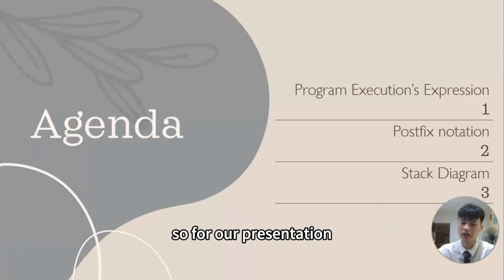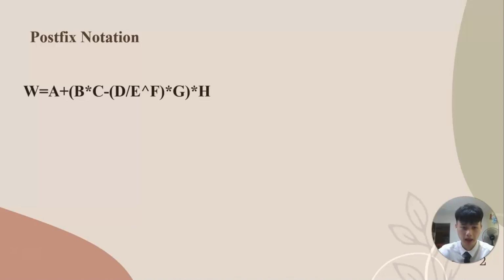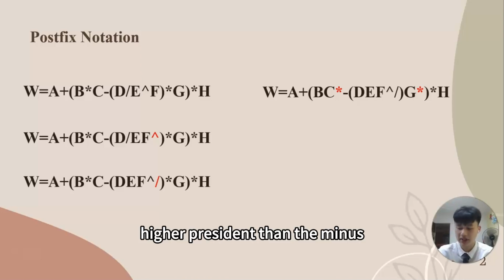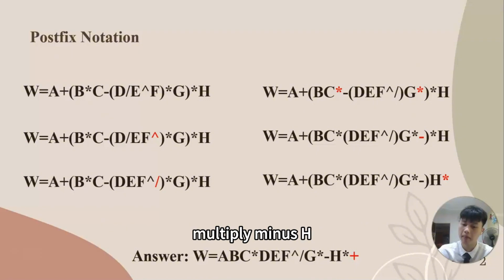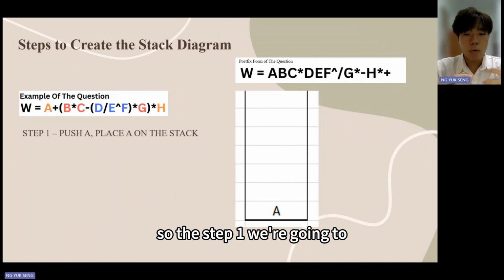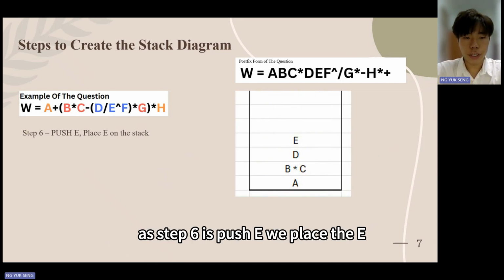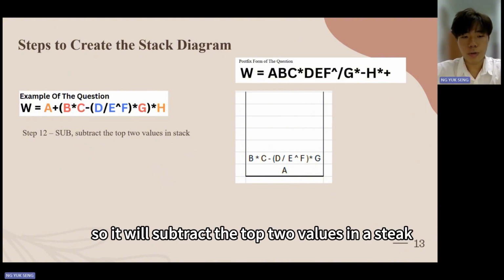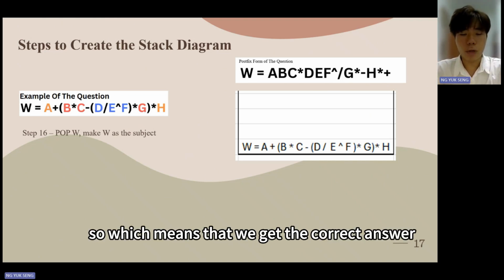DCA5231 Assignment D6 Group4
DCA5231 Computer Architecture - Group 4
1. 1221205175 Bryan Chu Chin Ann
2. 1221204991 Ng Wen Kai
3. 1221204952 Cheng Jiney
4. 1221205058 Ng Yuk Seng